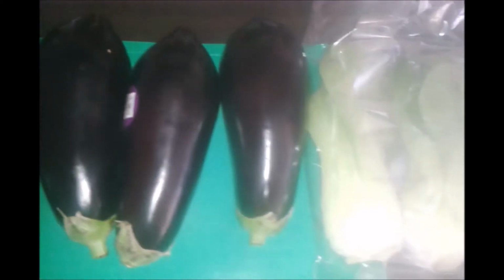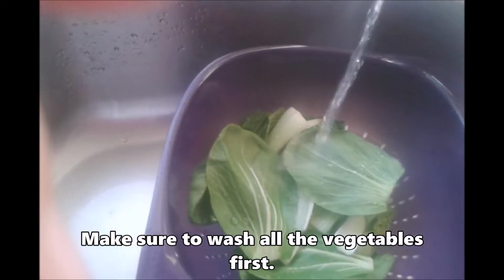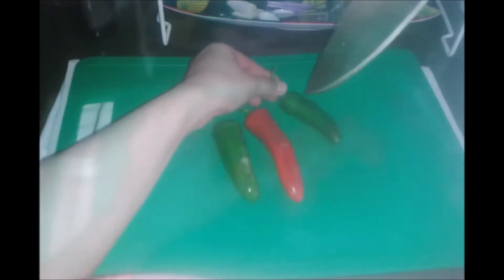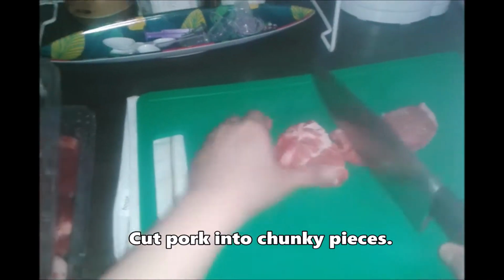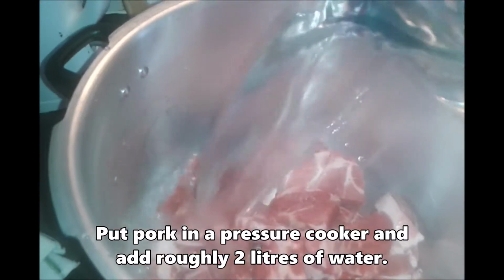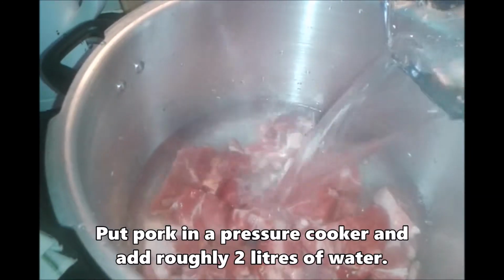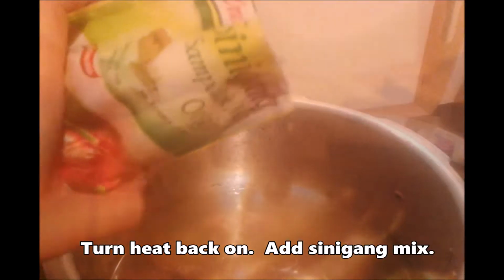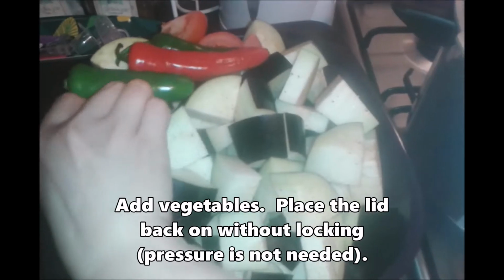How to Make a Simple Pork Sinigang Dish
UPDATE
You might also like:

Simple Pork Sinigang recipe (a Filipino dish) for a newbie in cooking like me.  This version of sinigang uses very basic and minimal ingredients tailored for those living in countries with limited access to the variety of vegetables normally included in the dish.  Goes very well with rice!

Ingredients:
Pork (used 6 pcs. pork shoulder)
Aubergines (3-4)
Pak choi or pechay (1 pack)
Tomatoes (2 pcs.)
Mixed chillies or Finger chillies (3-4 pcs)
Knorr Sinigang mix (good for 2 litres)
Fish Sauce (to taste)
Water (2 litres)